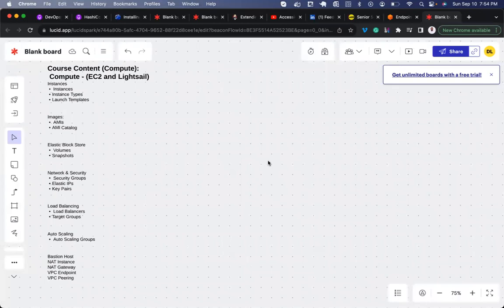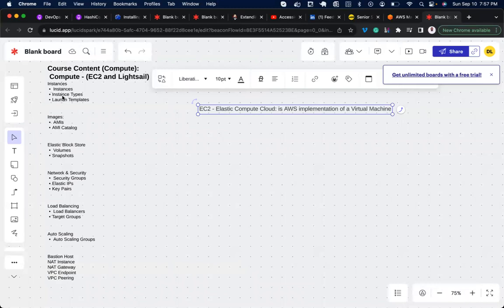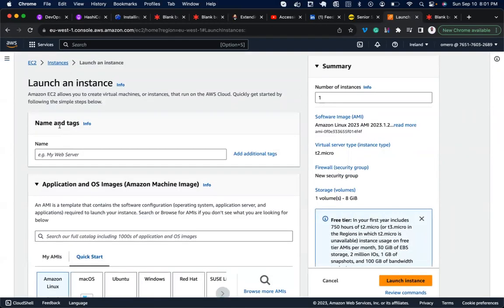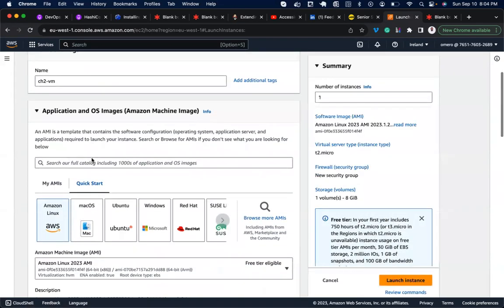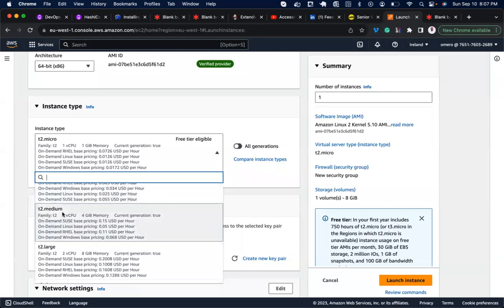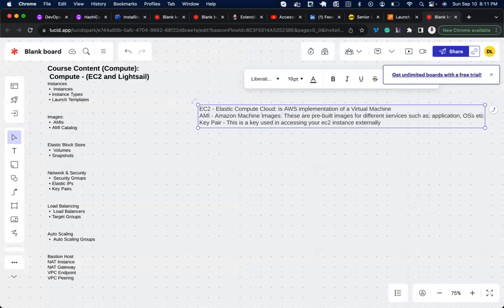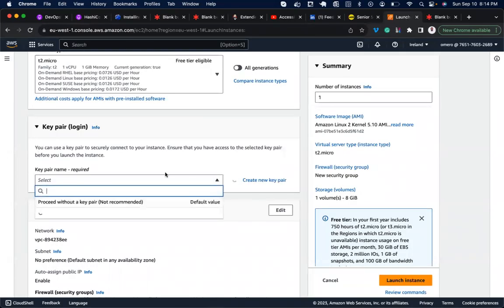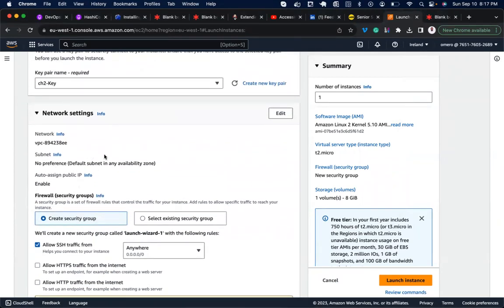AWS EC2 Part_1| DevOps Training